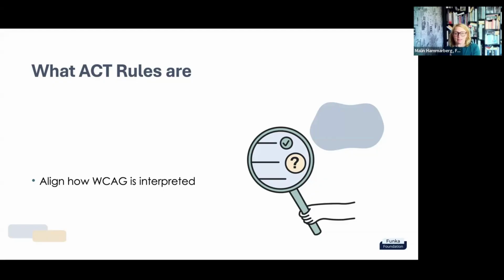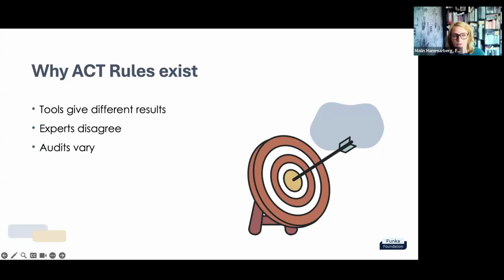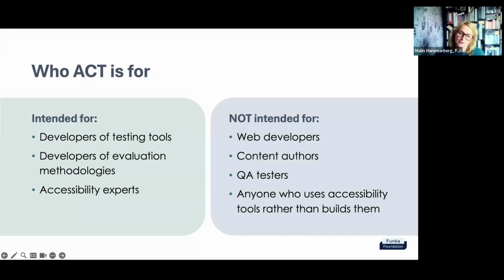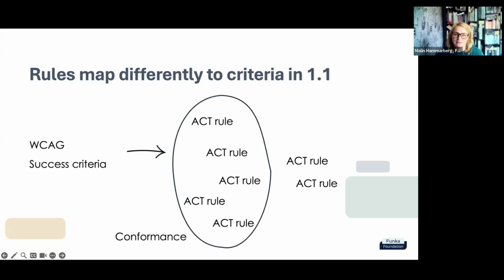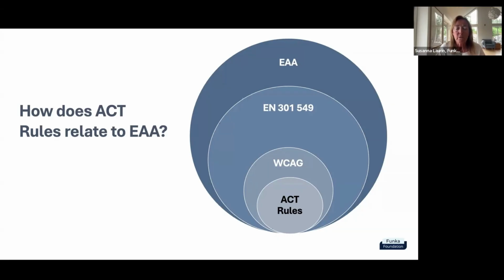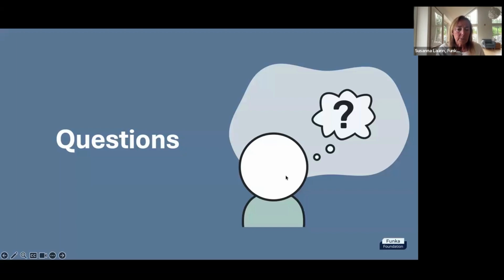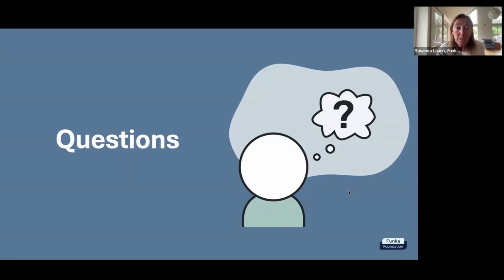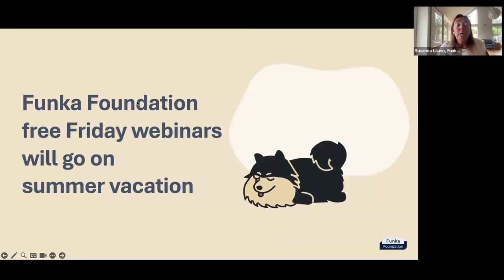ACT rules – update on automatic and manual testing 5 June 2026